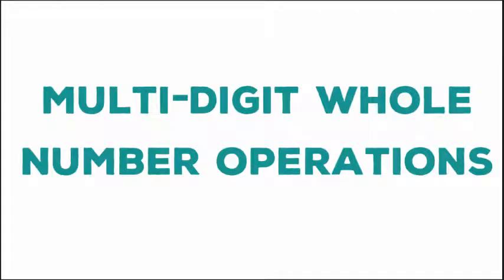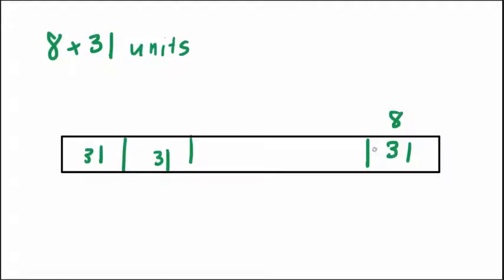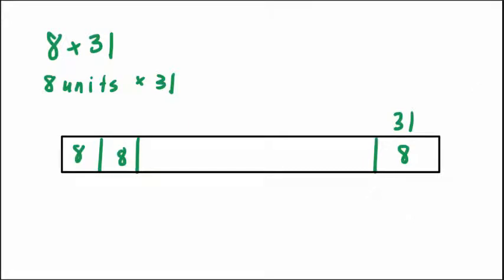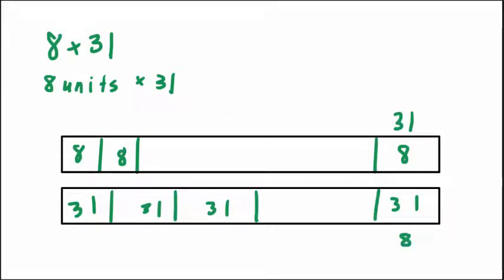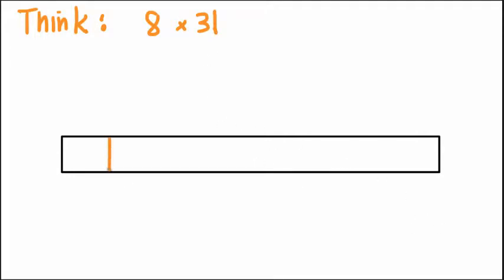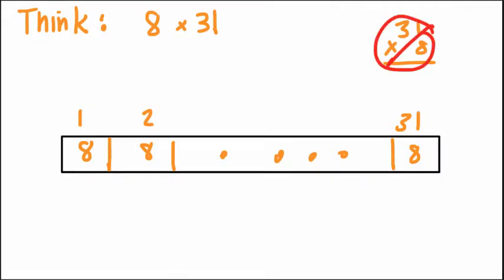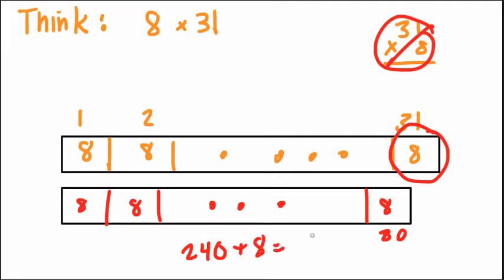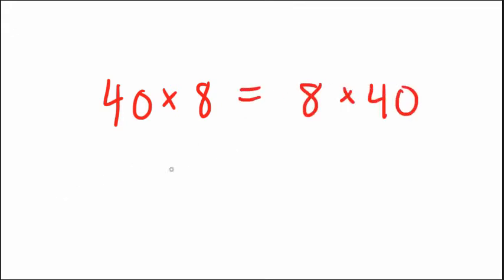Lesson 4: Unit form for Multiplication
Commutative Property? Whats that...Find out now!